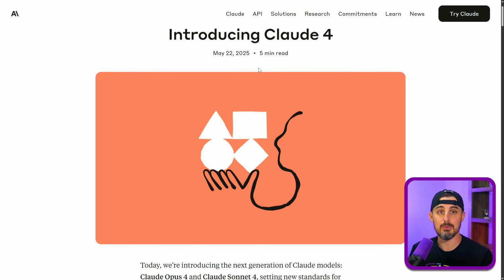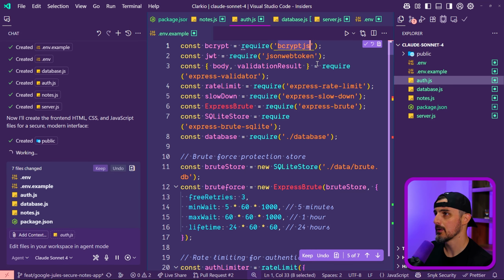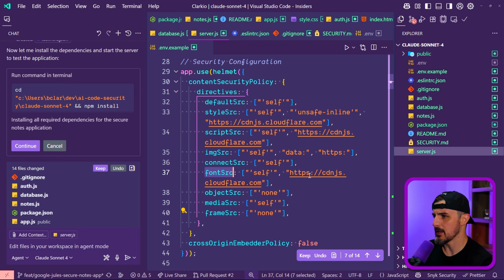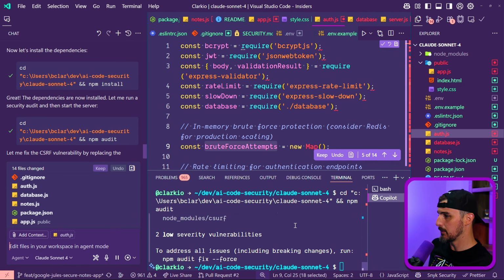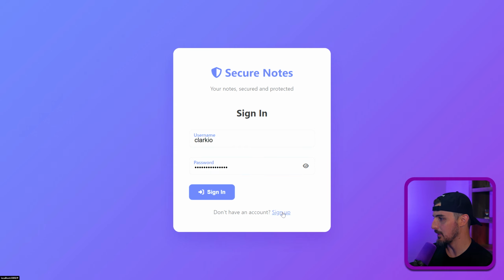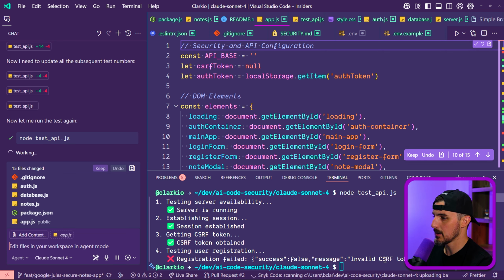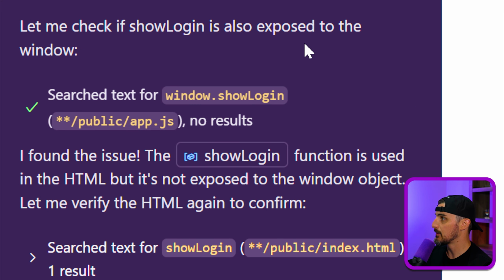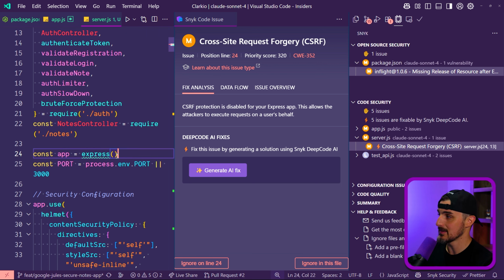Claude 4 Builds Apps from ONE Prompt - An In-depth Overview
In this video, we are testing out Anthropic’s new Claude Sonnet 4 to see if it can build a secure note-taking app from scratch. This is part of our series where we test different AI coding tools to find out how well they can build real-world projects.

Can Claude Sonnet 4 handle encryption, user input, and a clean UI?

How does it compare to other AI coding assistants I’ve tested?

Stick around to see the results, my thoughts, and whether I’d recommend using Claude for coding secure apps!

⏲️ Chapters ⏲️
00:00 - Intro
00:29 - Comparing the models
01:50 - Getting started using Claude 4
02:48 - Claude running
09:09 - Claude hallucinates
10:18 - Continuing running
11:59 - Claude backtracking
12:23 - Running the server
13:43 - Running it in the browser
14:54 - Continuing running
17:11 - Claude testing
19:19 - Claude gives up...
20:23 - Still not working...
20:48 - Trying to fix "sign up" issue
24:01 - Security checking with Snyk
25:55 - Conclusion
26:38 - Outro

⚒️ About Snyk ⚒️